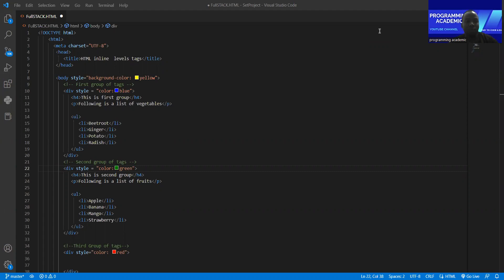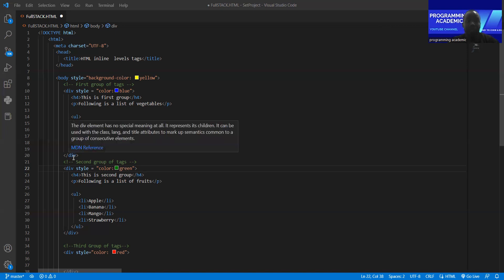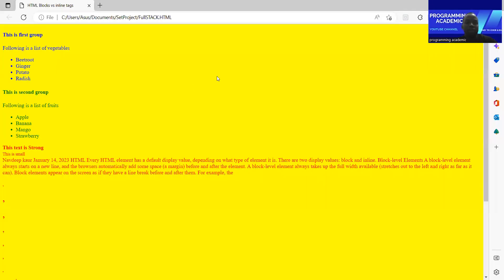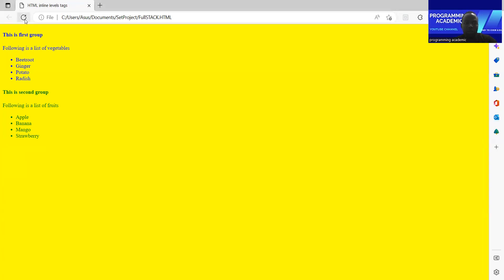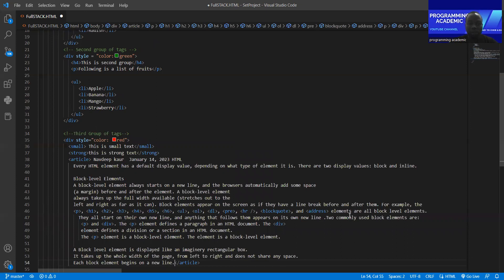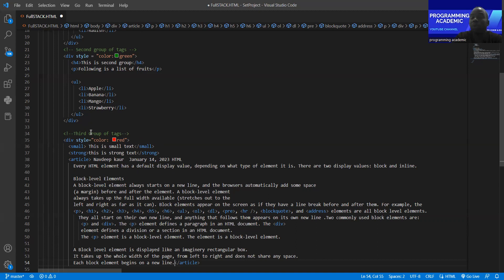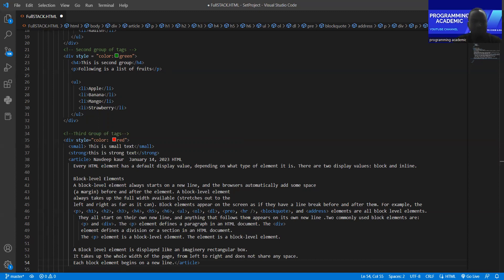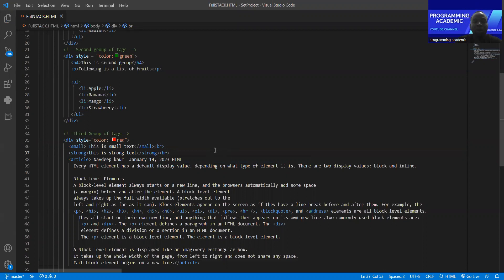Html Crash Course inline levels in 2023 This is for beginners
Inline Elements Crash course in 2023
An inline element does not start on a new line. An inline element only takes up as much width as necessary. This is a (span) element inside a paragraph. Inline elements, on the other hand, can appear within sentences css#learn html#web development#html css tutorial#html css course#html css full course#html tutorial#html for beginners#html5#web developer#html css 2023#javascript#software engineer#coding#learn css